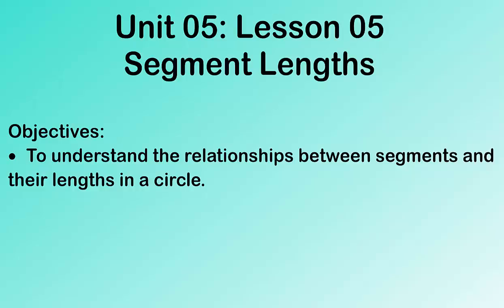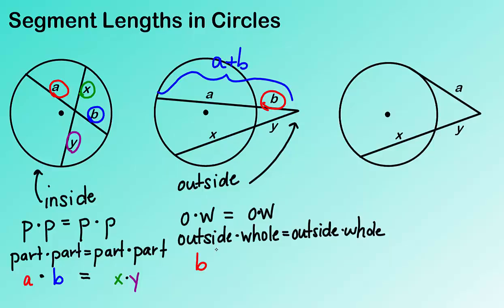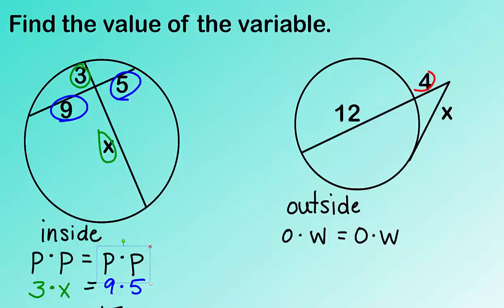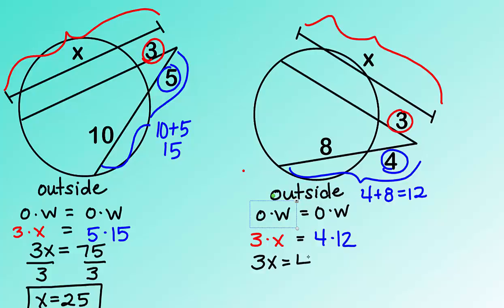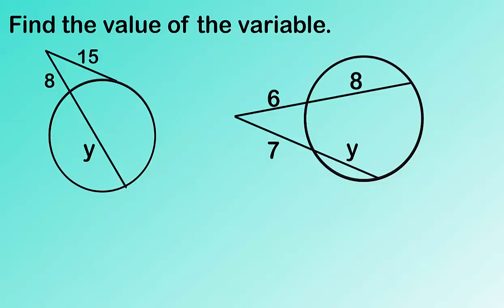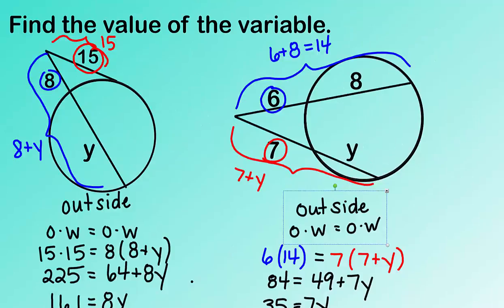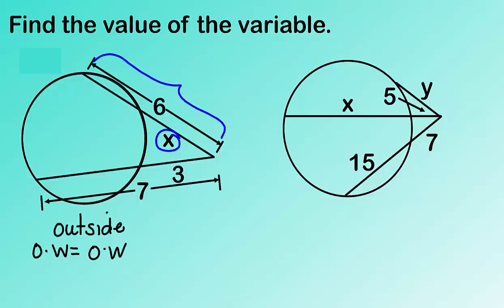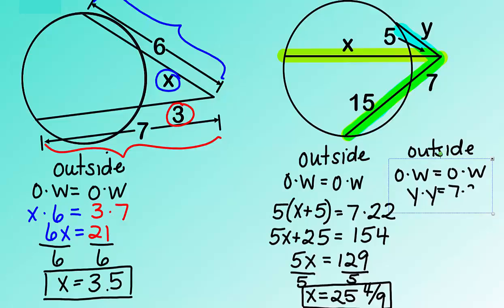Unit 05 - Lesson 04: Segment Lengths